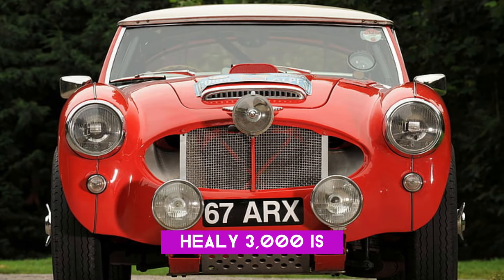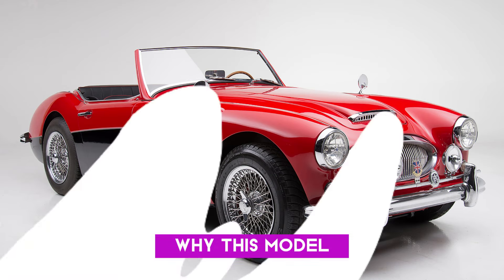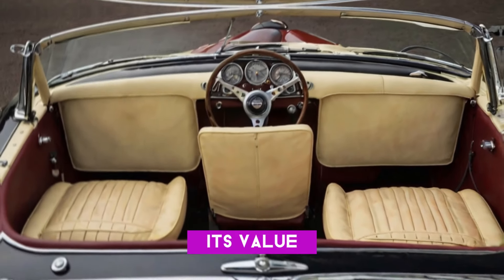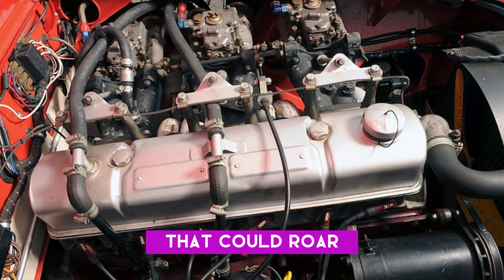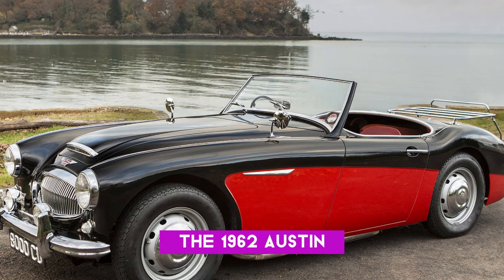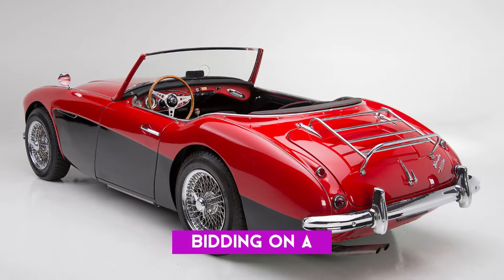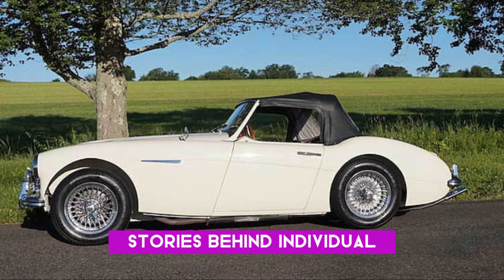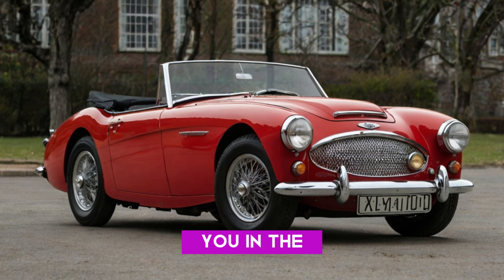The RAREST 1962 Austin Healey 3000 You'll EVER See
In this video, we take an exclusive look at the rarest 1962 Austin-Healey 3000 you'll ever see! This stunning classic car is not just a vehicle; it's a piece of automotive history. Join us as we dive deep into its unique features, the story behind its rarity, and why it stands out among other classic cars.

We'll explore the iconic design elements that define the Austin-Healey 3000, from its sleek curves to its powerful engine. You'll get an up-close view of the interior and hear fascinating anecdotes about this particular model's journey through time.

Whether you're a car enthusiast, a collector, or simply someone who appreciates vintage automobiles, this video is a must-watch!

Discover why the 1962 Austin-Healey 3000 is a legend in the automotive world and what makes this specific model so special. Buckle up and enjoy the ride!